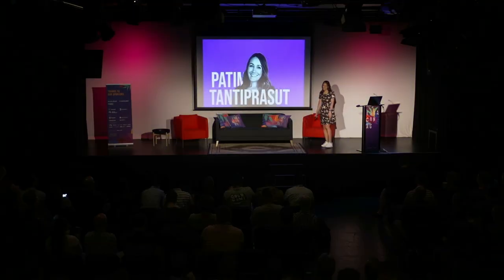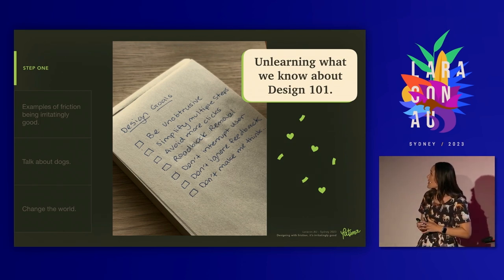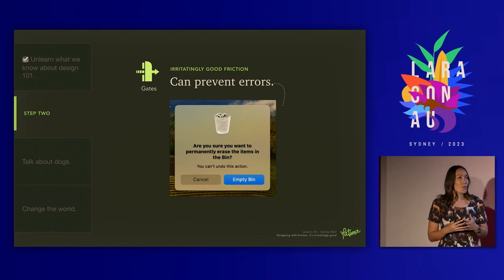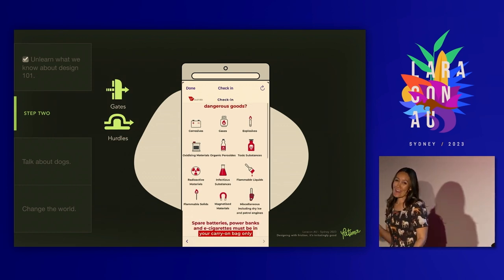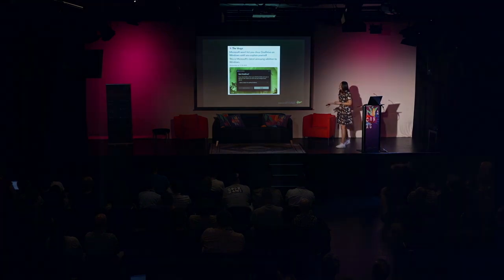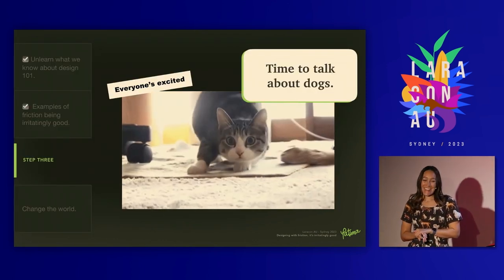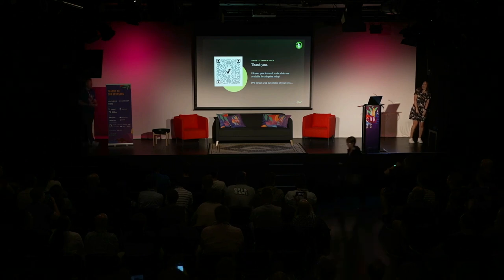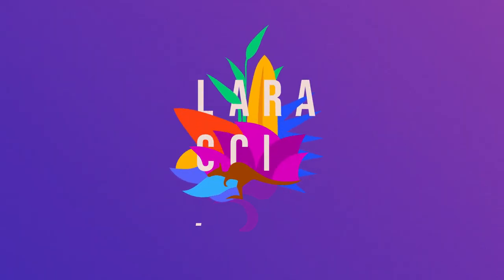Patima Tantiprasut - Designing with friction, it's irritatingly good - Laracon AU 2023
Join Patima Tantiprasut as we challenge traditional beliefs about friction in design, explore intriguing examples, engage with dogs, and explore ways to change the world using friction in this thrilling, interactive and exciting talk! Let's find out how friction could be frickin' good!

00:00 Introduction
00:42 Unlearnings about friction
01:51 When friction is good
03:10 Design ethics and friction
05:27 PetRescue case study
08:26 Recap and key takeaways
12:26 Changing the world with friction